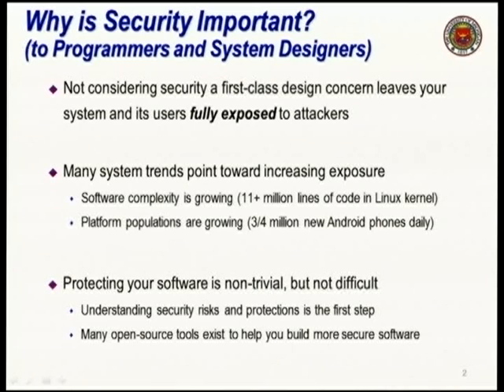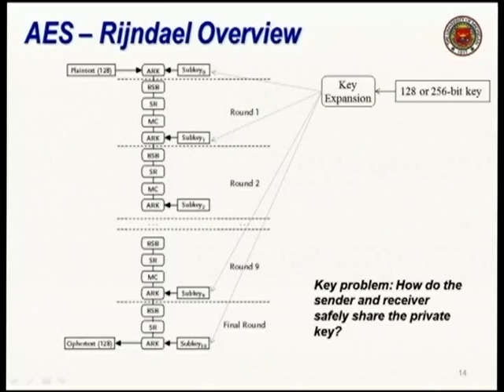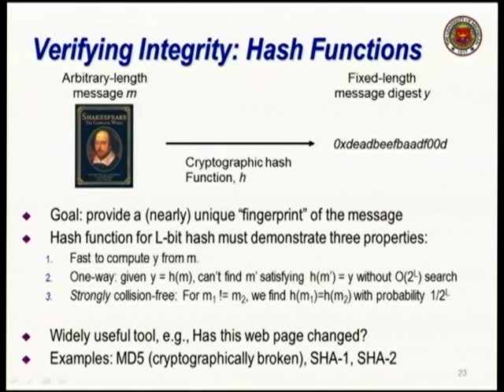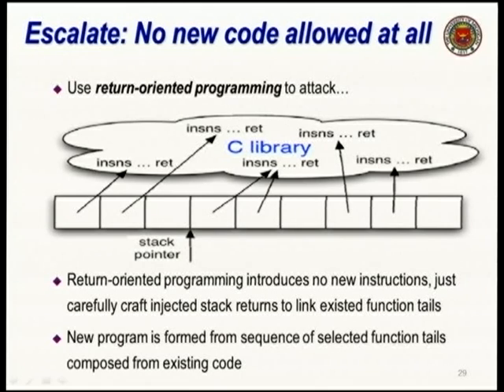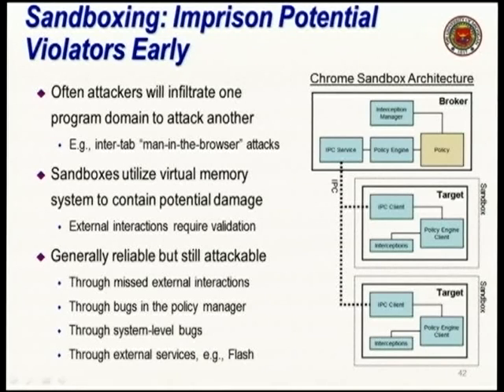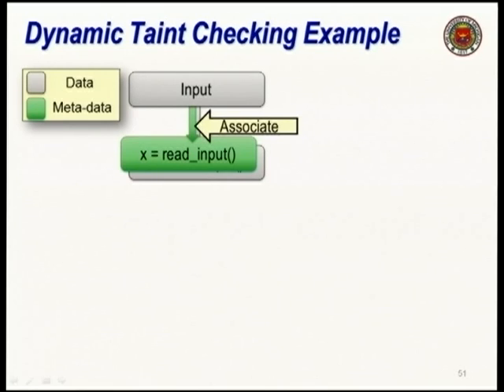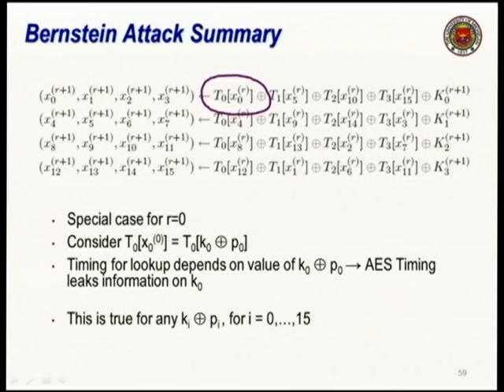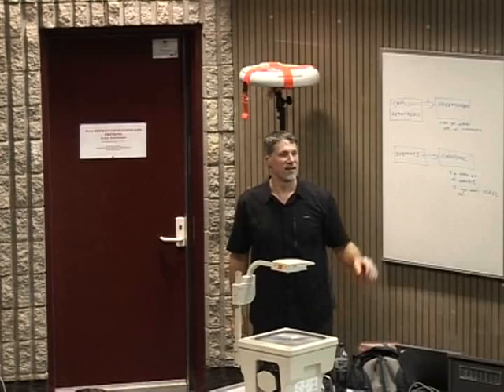[Linux.conf.au 2012] A Mostly Gentle Introduction to Computer Security